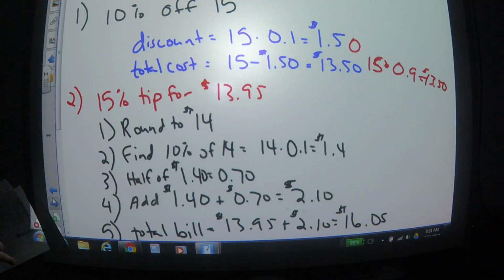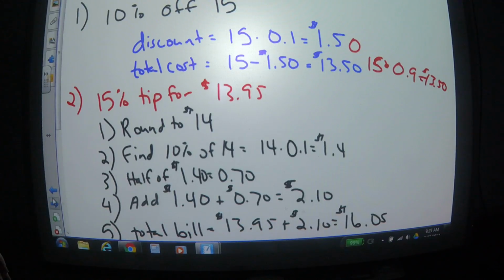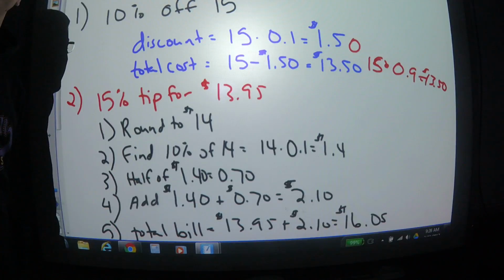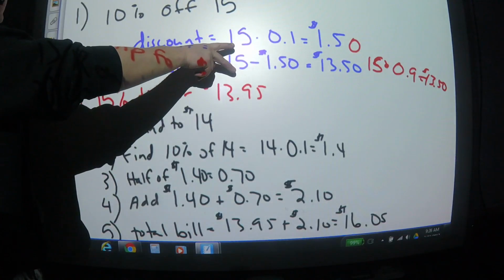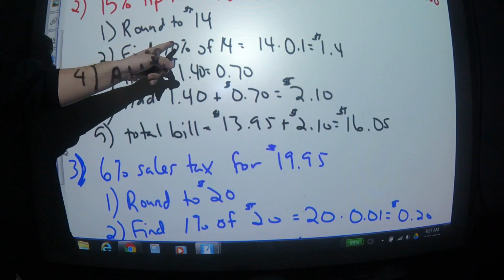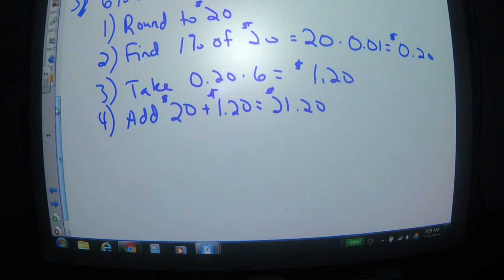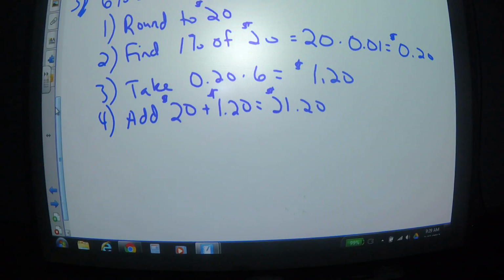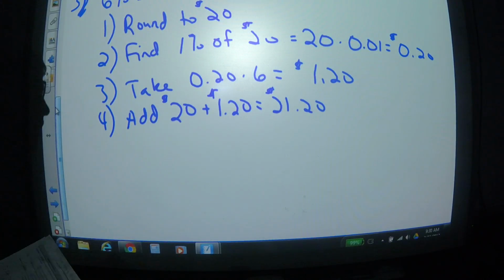7-10 Applying Percents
6th grade finding tip, discount, and sales tax